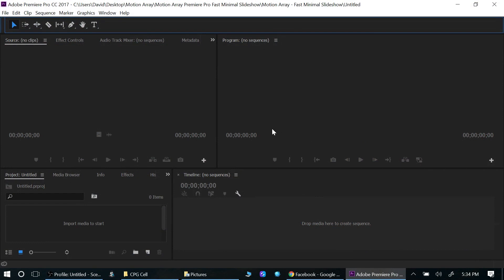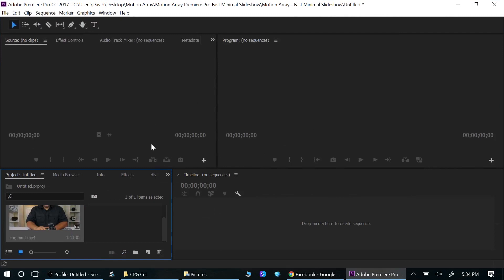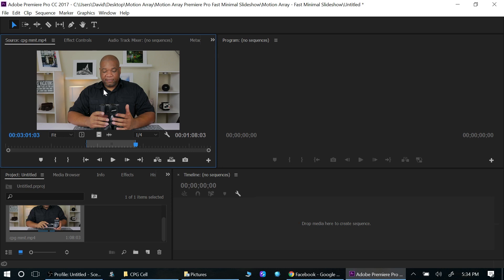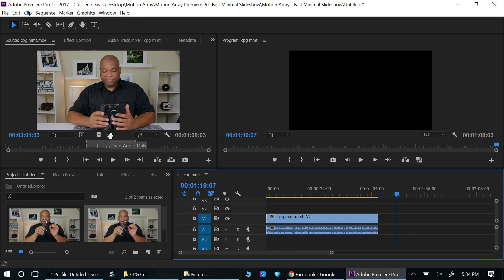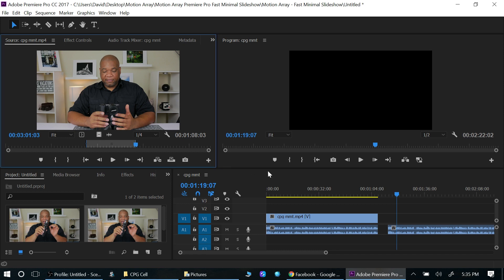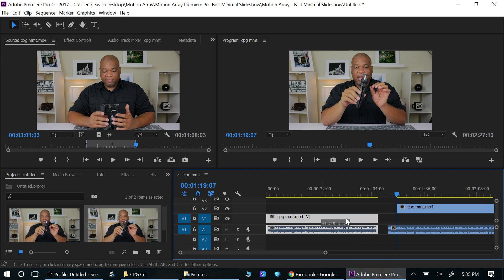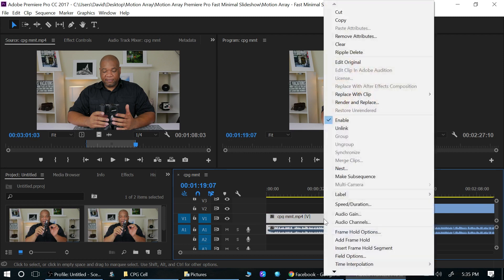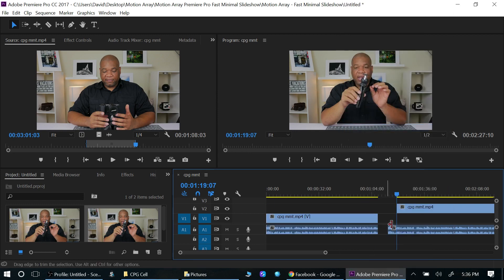How to Unlink Video from Audio in Premiere Pro CC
How to unlink your video track from your audio track using Premiere Pro CC.